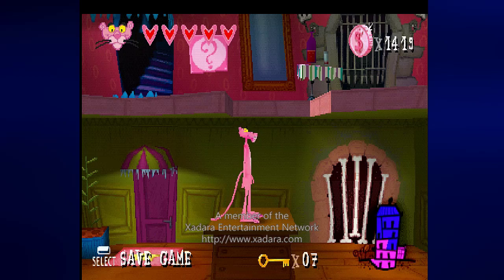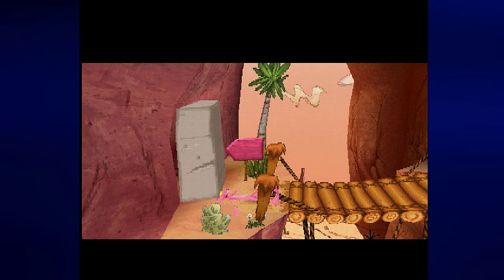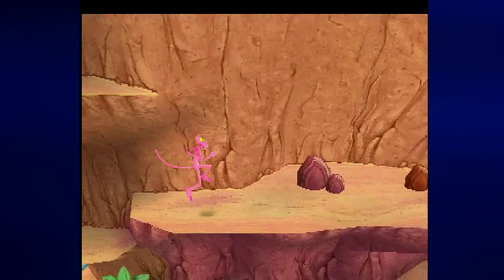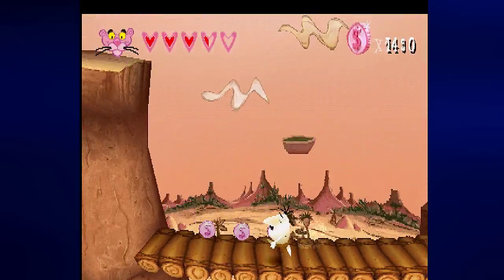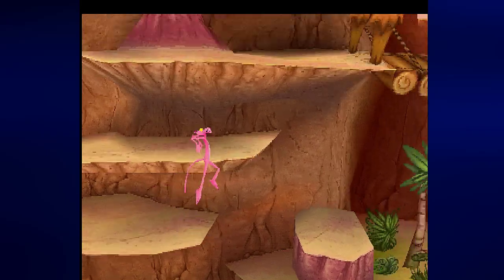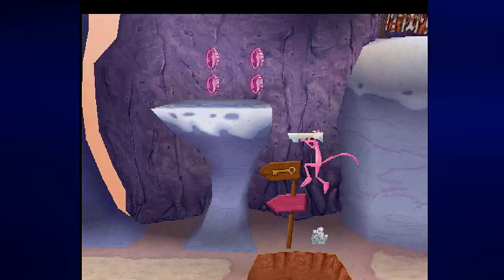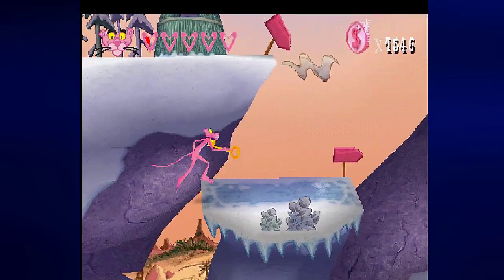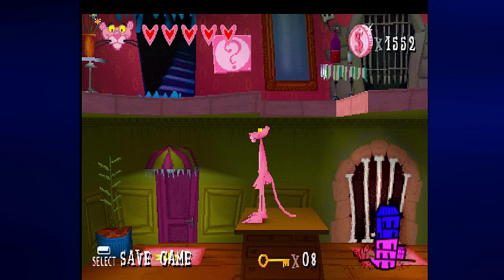Let's Play The Pink Panther in Pinkadelic Pursuit, Part 5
In this video, I play the prehistoric level. I'm amazed at how quickly I got past this level, given how the level can probably trip you up just a little bit.